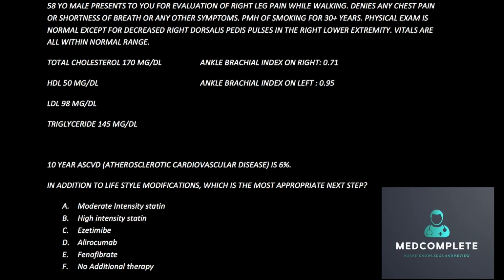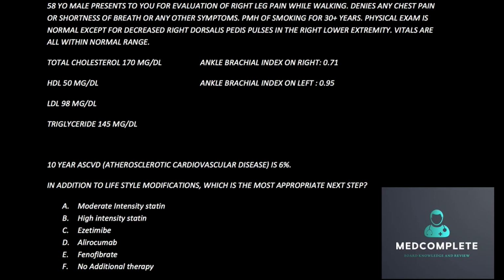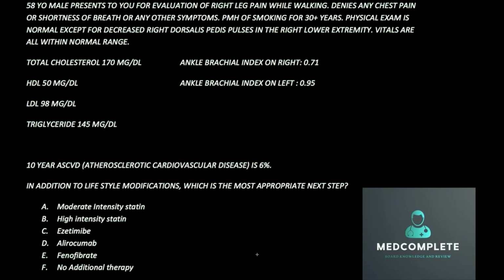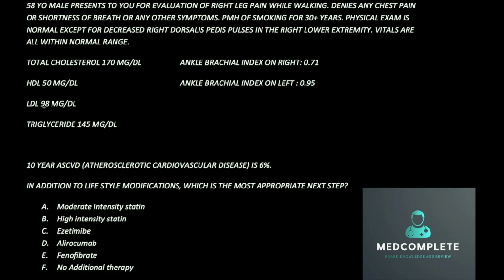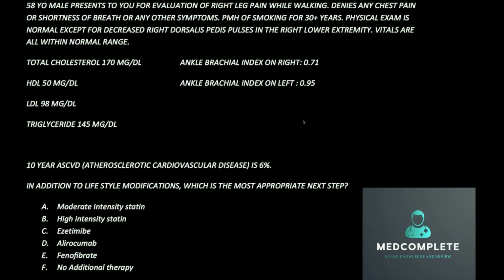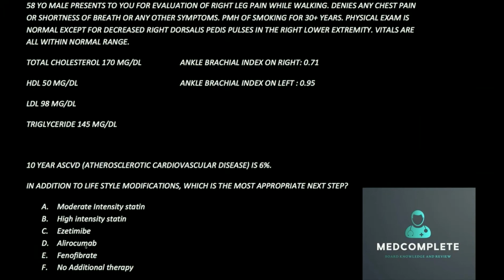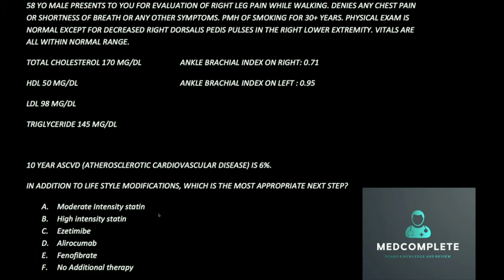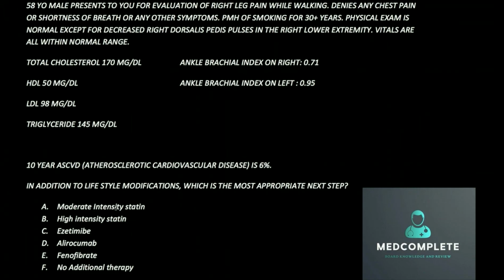Claudication and Risk Reduction: MEDICAL BOARD REVIEW (USMLE, COMLEX, ABIM, MEDCOMPLETE)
Welcome to our first Question!
What do you think is the most appropriate? Pause the video after we read the question and comment your answer and reason.

Please share with your colleagues if you found this helpful.